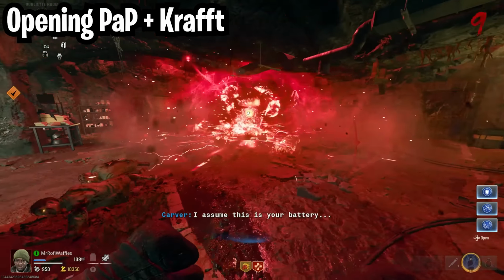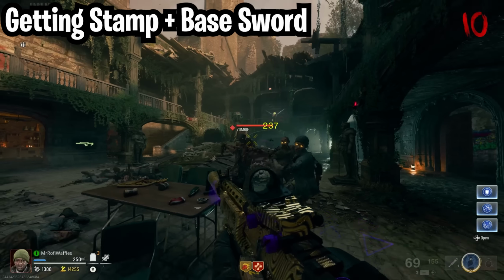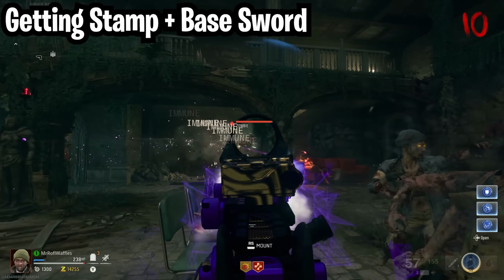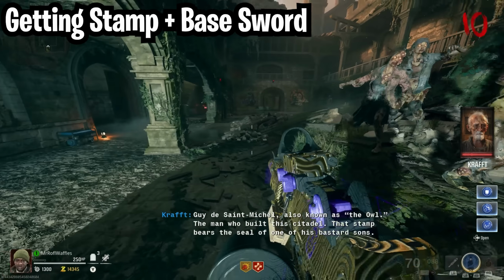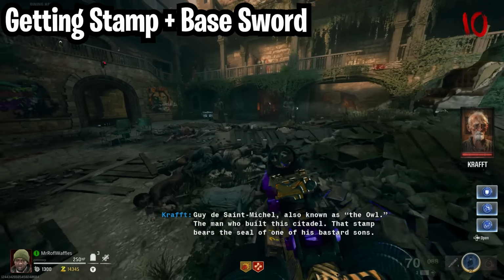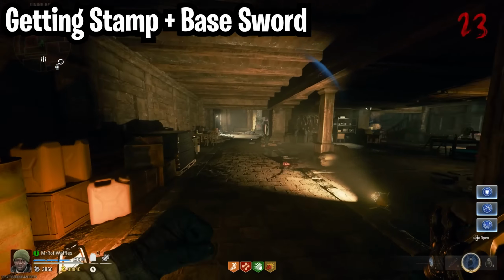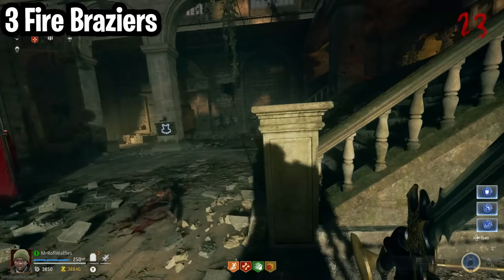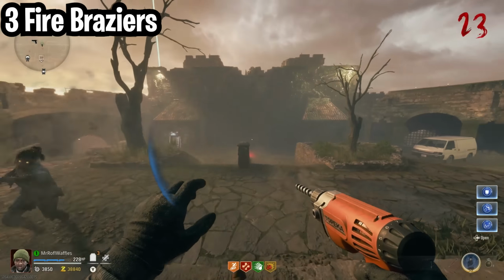EASY FIRE DRAGON SWORD BUILD UPGRADE GUIDE! Citadelle Des Morts Easter Egg Fast Tutorial/Walkthrough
This is the easiest and most comprehensive FIRE SWORD / DRAGON SWORD build & upgrade guide in Citadelle Des Morts!
Also, the fire sword's HIDDEN ABILITIES are explained!

0:00 Fire Sword Build & Upgrade Guide
0:07 Opening PaP & Krafft
0:27 Getting Stamp & Base Sword
1:21 3x Fire Braziers
2:56 Fire Sword HIDDEN ABILITIES

To get stamps early, it seems like you need to get to Krafft super early in your game (before bugs), and then there's a low chance that the Helm zombies will spawn before round 10. Still investigating!